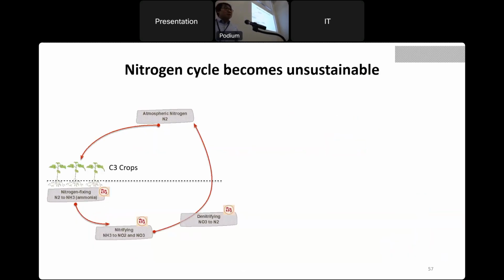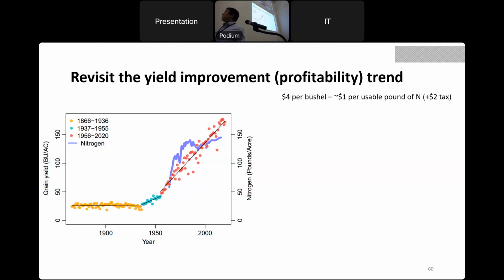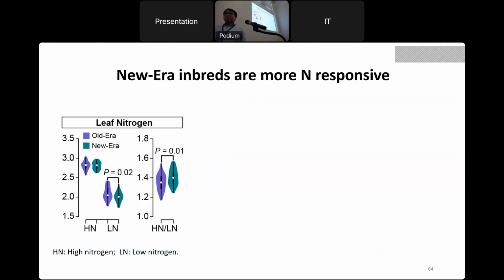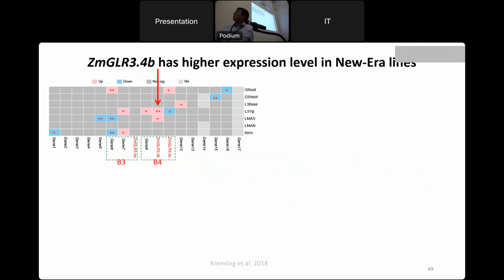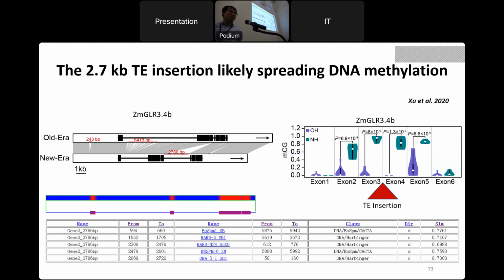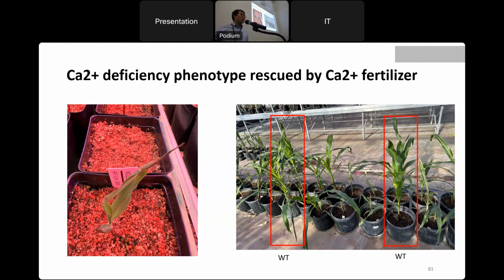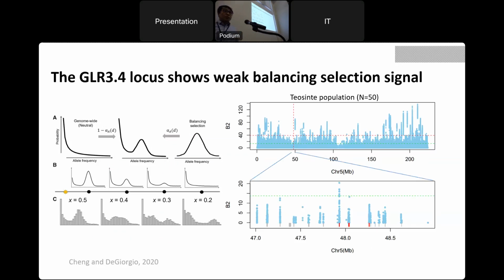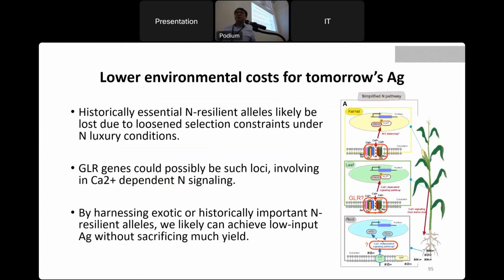Dr. Jinliang Yang - 2024 Raymond F. Baker Plant Breeding Symposium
Speaker: Dr. Jinliang Yang
Title: Leveraging multi-omics to reveal spatial and temporal adaptive genes to N-limitation
Event: Iowa State University - 2024 Raymond F. Baker Plant Breeding Symposium